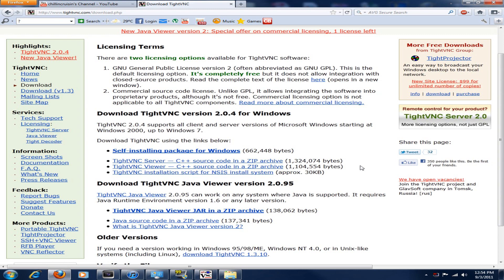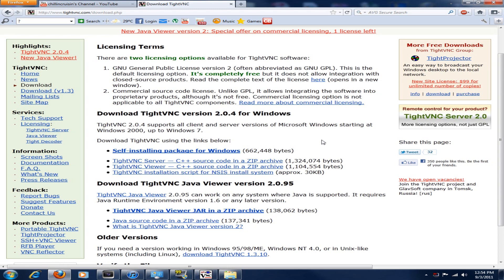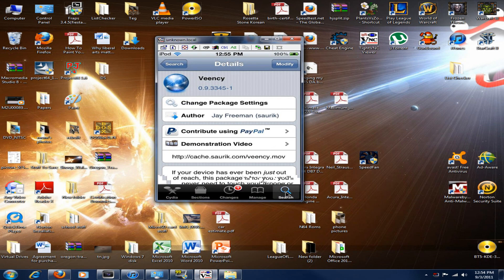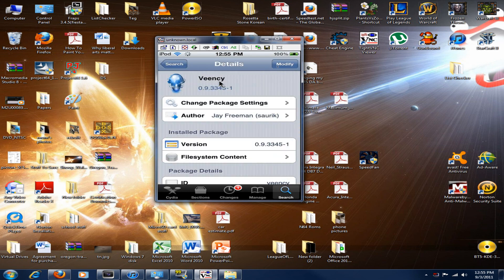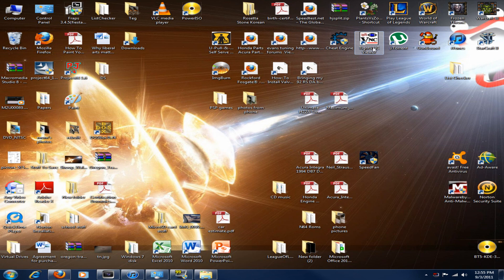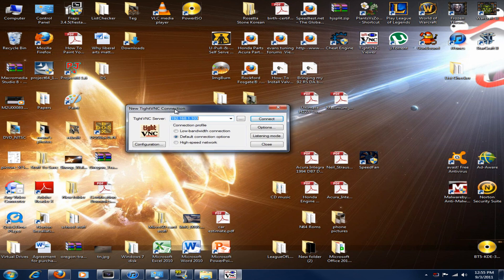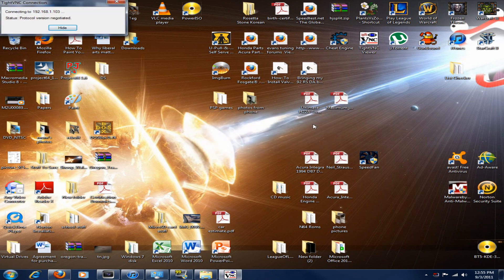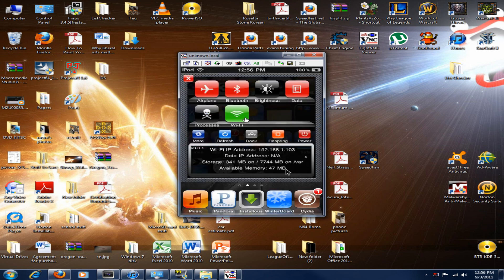How to display your iphone ipod touch ipad screen on your computer using VNC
this is a tutorial as to how to view your screen on your computer
works for iphones ipod touches and ipads as long as they're jailbroken
the link for the tight vnc download is